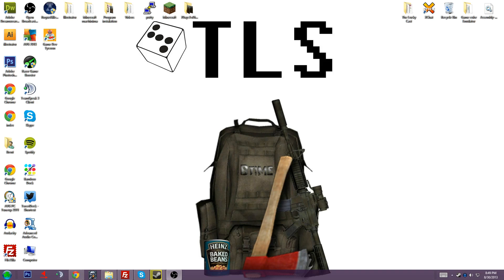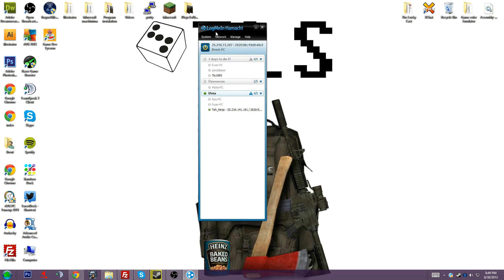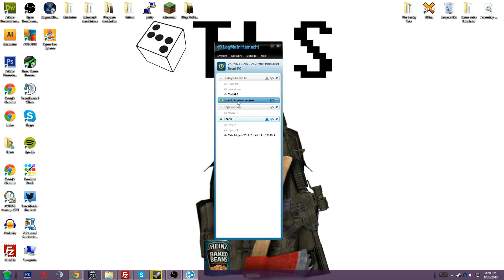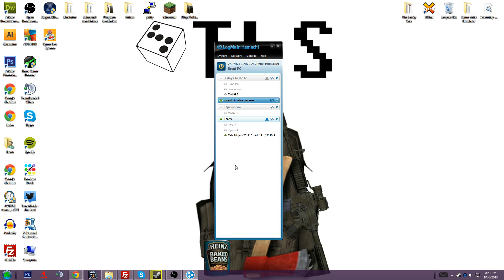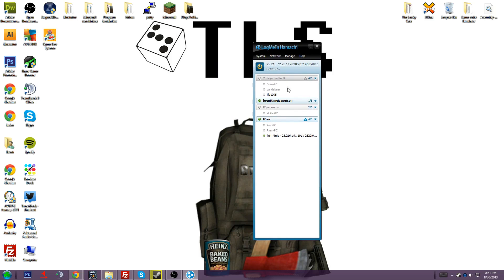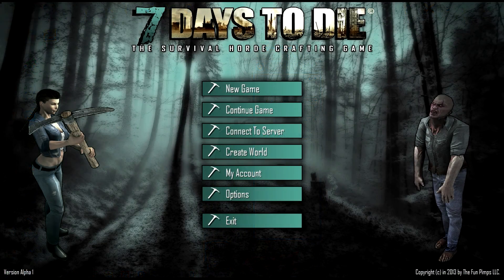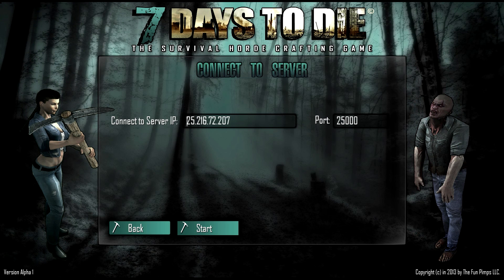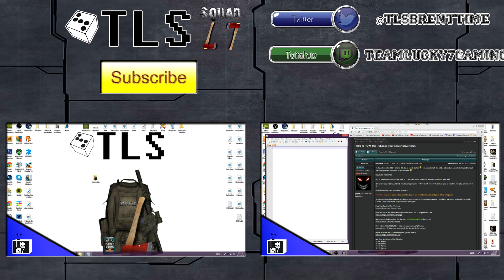How to setup a Hamachi server for 7 days to die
Brent shows you how to make your 7 days to die server using Hamachi. You will only need your game and hamachi no port forwarding or anything like that. This method to set up a 7 days to die server is much easier than the dedicated method, but if you do have questions asking them in the comments below.